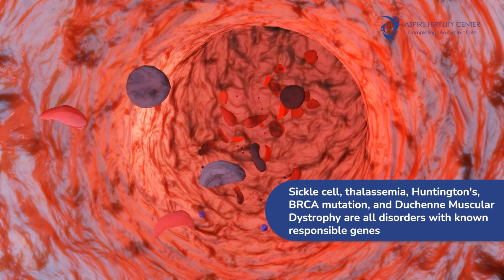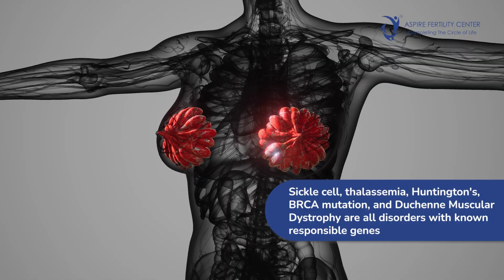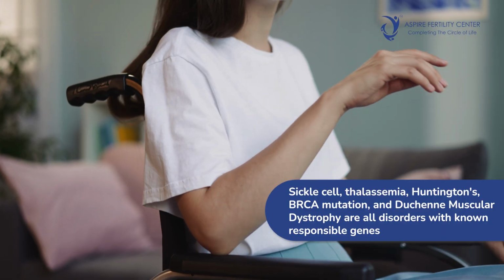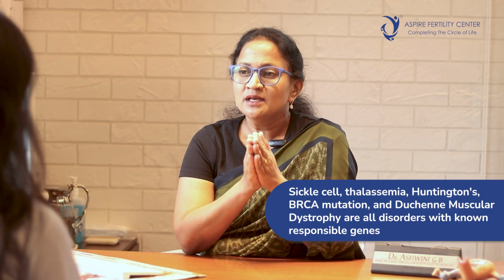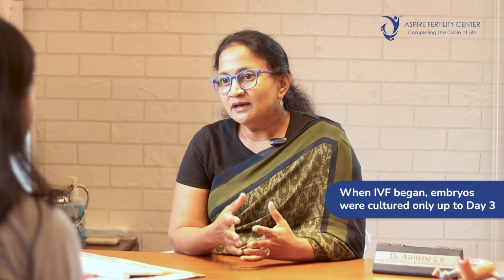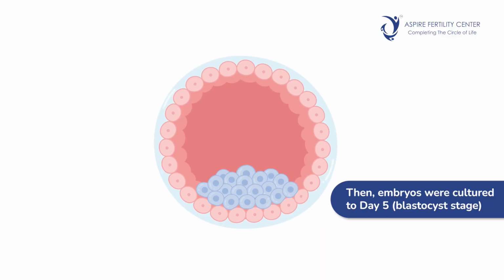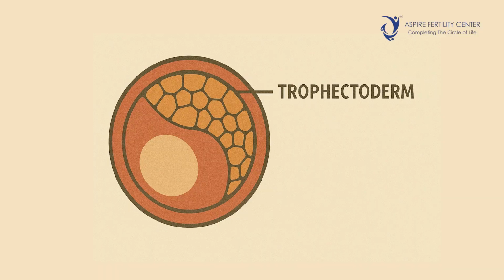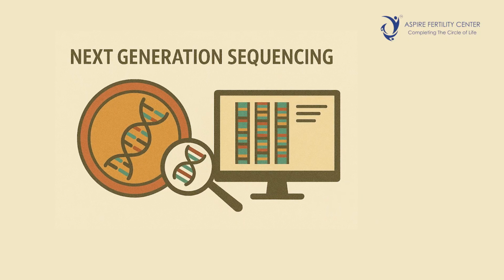Worried About Inherited Disorders?- Aspire Fertility Center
Trying to understand the future of IVF? Start here.

In this detailed and doctor-led video, Dr. Ashwini G.B., Fertility Consultant at Aspire Fertility Center, breaks down some of the most advanced and hope-filled tools in modern reproductive science — from Preimplantation Genetic Testing (PGT-A, PGT-M, PGT-SR) to strategies for handling male factor infertility, recurrent failures, and inherited disorders.

✨ Learn how:
- Genetic screening is making IVF smarter, not just faster
- Couples with a history of genetic conditions can plan for a healthy pregnancy
- Embryo selection can be safer and more informed than ever before
- Every cycle is being improved with science that’s precise and personal

Whether you’re planning, exploring, or already in the thick of treatment, this video simplifies cutting-edge IVF innovations and shows what’s possible — with the right doctor and approach by your side.

Discover your way to unlock parenthood with Aspire Fertility Center.
Speak to one of our Infertility Specialists.
Call - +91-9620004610 / 6410 or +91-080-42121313 / 12

Our centers are located at:
HSR Layout: #2, 19th Main, 4th Sector, HSR Layout, Bangalore - 560102
Sarjapur Road: 4th Floor, Within NATUS Hospital, 20/13, Sarjapur Road, Carmelaram, Bangalore 560035